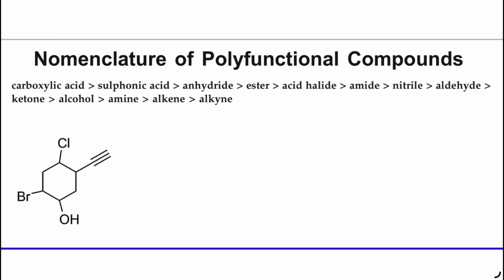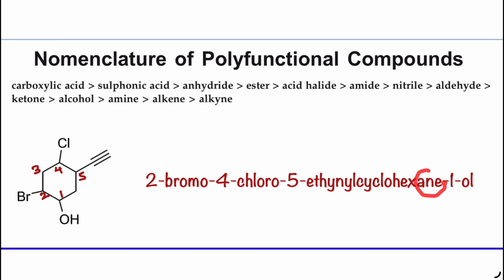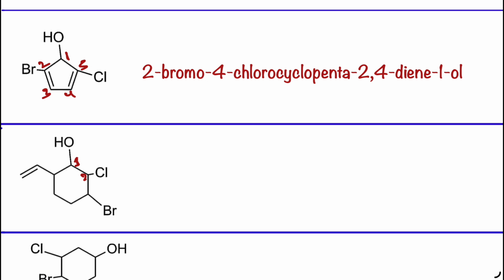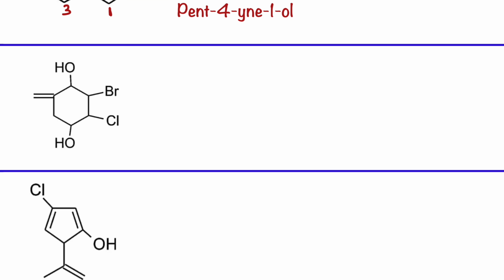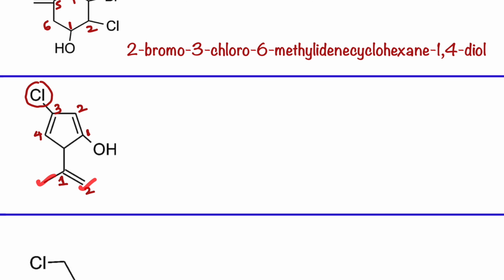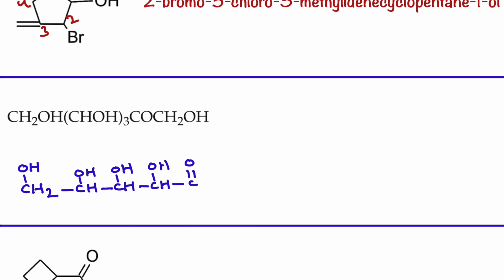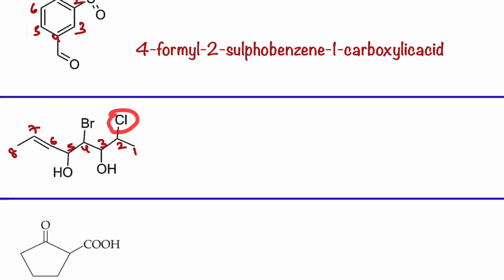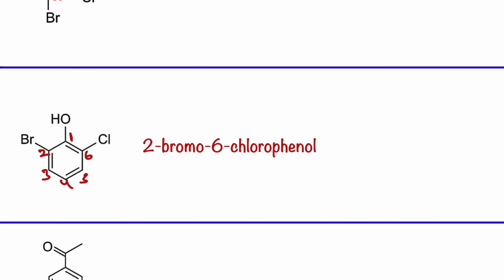IUPAC nomenclature of Compounds with poly functional groups#chemistry#jeechemistry#neetchemistry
✅Master IUPAC Nomenclature with Multiple Functional Groups — Made Simple!
Struggling to name organic compounds with multiple functional groups?
This video breaks down IUPAC nomenclature step-by-step so you can solve even complex questions confidently.
🎯 Perfect for JEE Main, JEE Advanced & NEET aspirants
📘 What you will learn in this video:
✔️ Sequence rule & functional group priority
✔️ Why carboxylic acid gets highest priority
✔️ Suffix vs prefix functional groups
✔️ Applying the least locant rule
✔️ Using alphabetical order correctly
✔️ Naming compounds with multiple substituents
✔️ Cyclic and long-chain compound naming
✔️ Esters, aldehydes, ketones, alcohols & halogen combinations
⏱️ Timestamps for smart study:
0:00 — Introduction to multiple functional groups
0:27 — Sequence rule explained
0:46 — Priority of carboxylic acid
1:00 — First grade vs second grade functional groups
3:51 — Least rule & alphabetical order
1:22–17:01 — Extensive problem examples (basic → advanced)
🚀 Why this video is different:
✅ Concept-focused teaching (not rote memorization)
✅ Exam-oriented examples
✅ Covers tricky cases asked in competitive exams